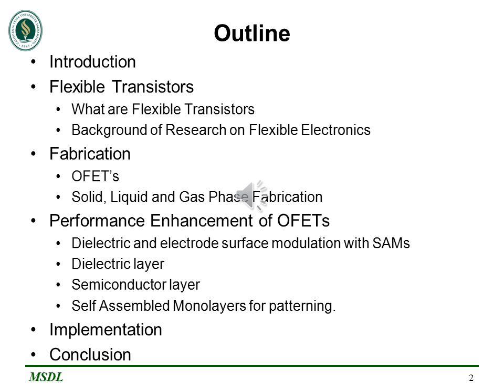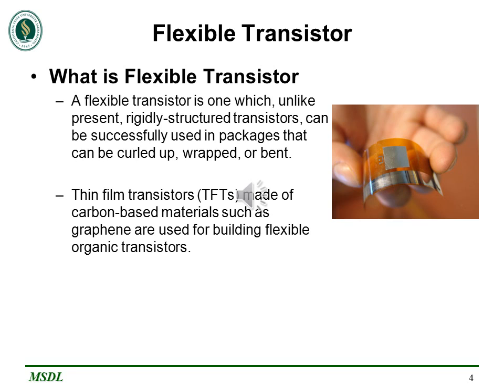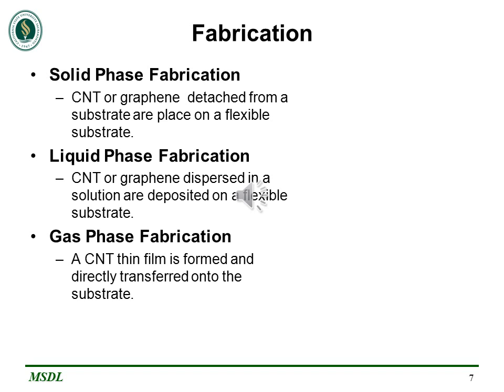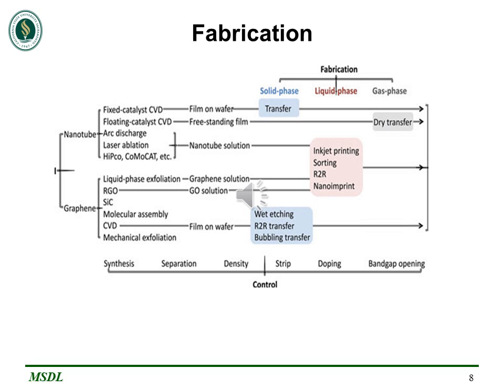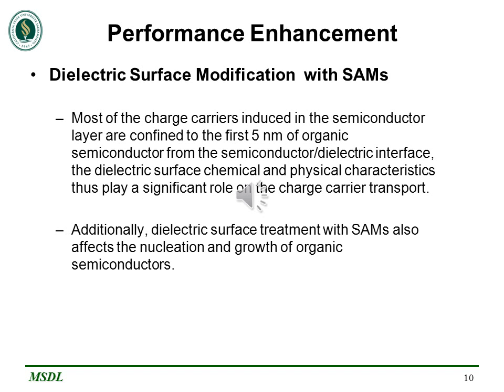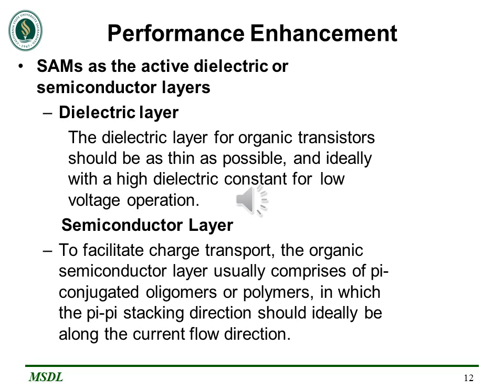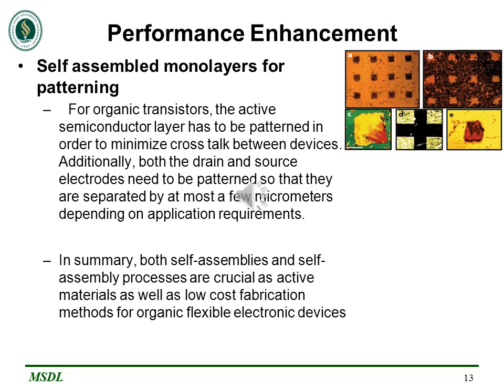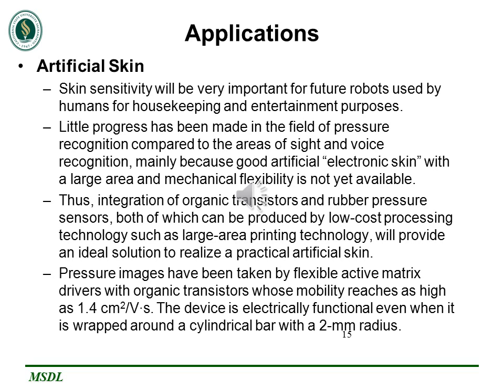eee 236 ahmedabbasi2